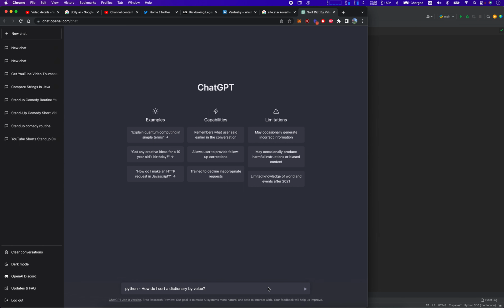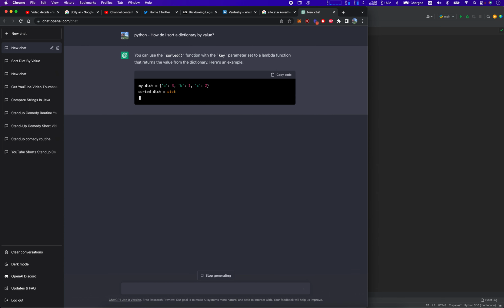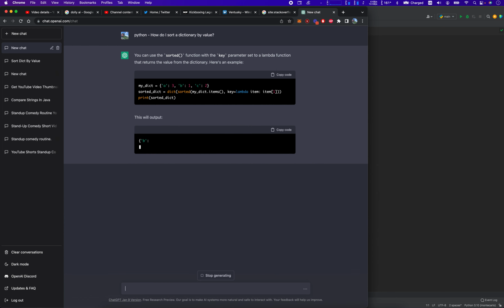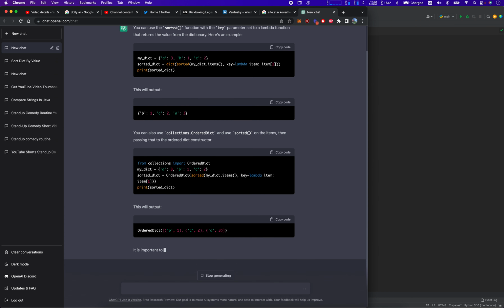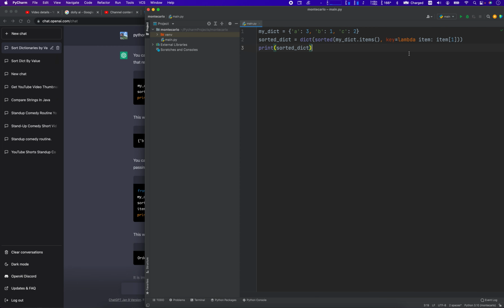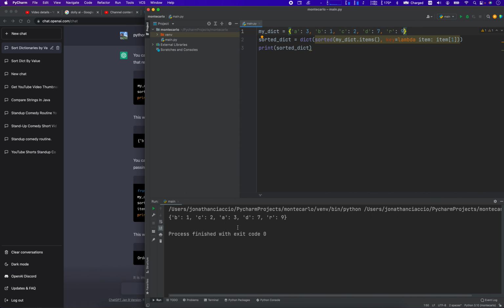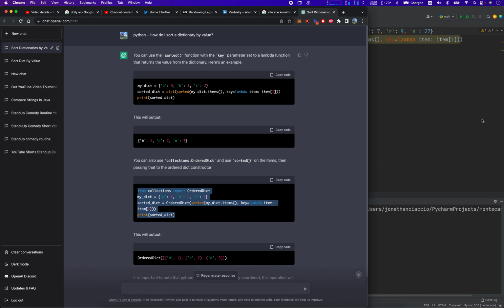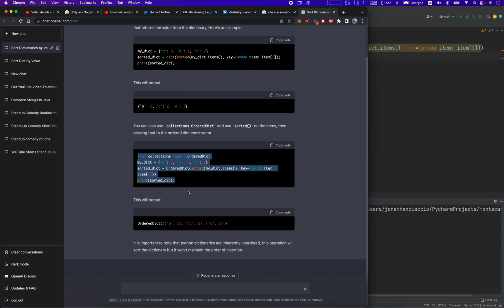I ask chatGPT to sort a dictionary for me in python and this is what it gave me